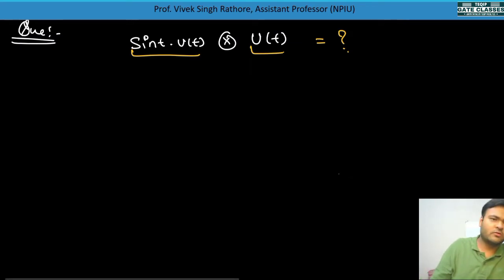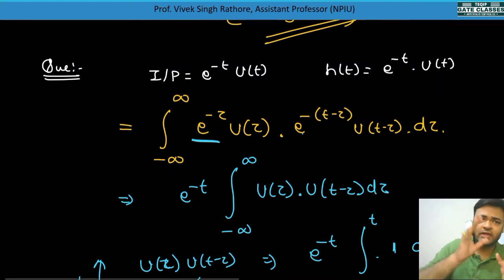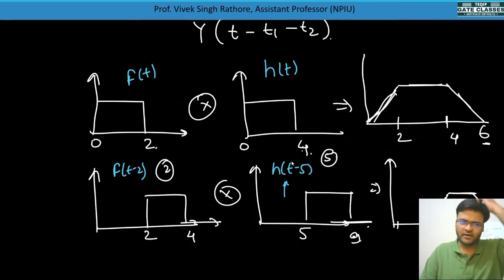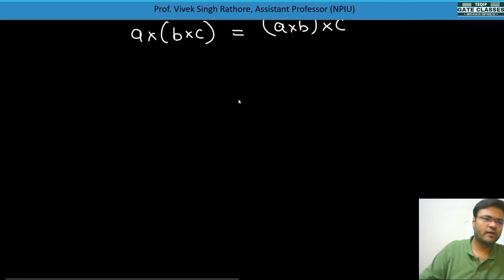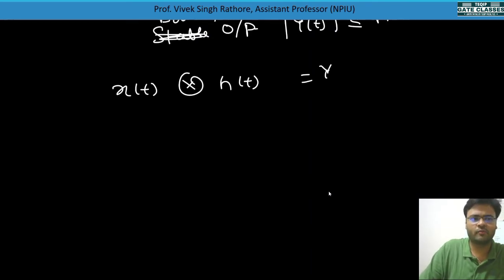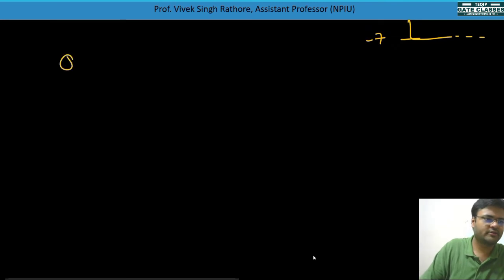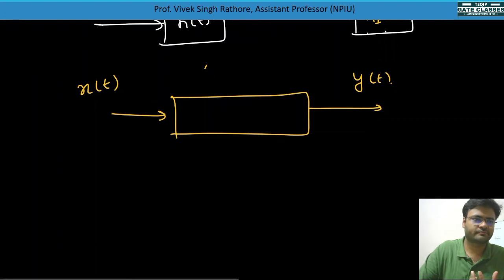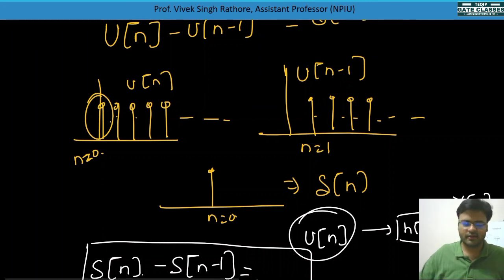Lec - 17 | ECE/EE | Signals & Systems by Vivek Sir-LTI s/s -IV| Let's Crack The GATE TEQIP_Faculties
In this video lecture, we are discussing Module 2 Continuous & Discrete time LTI Systems. We  will learn about Properties of Continuous LTI Systems.

To join our Electronics and Communication Engineering Telegram group for Doubts and Discussions, click on the following